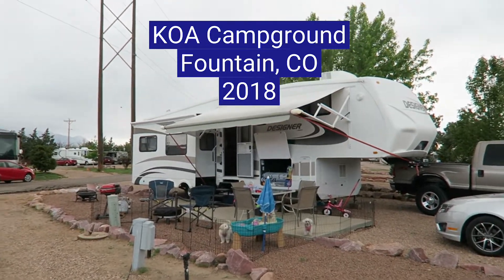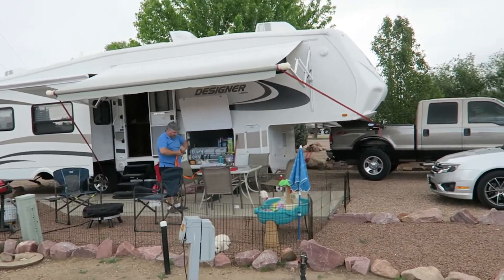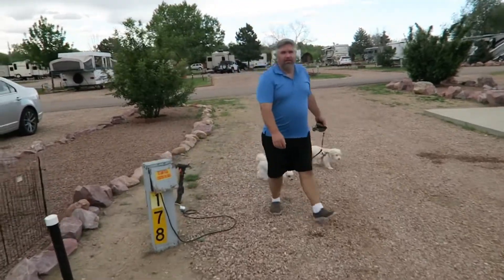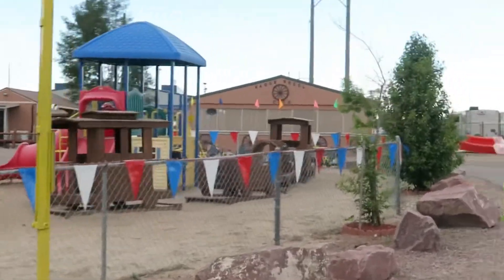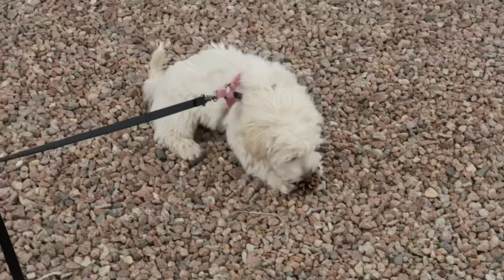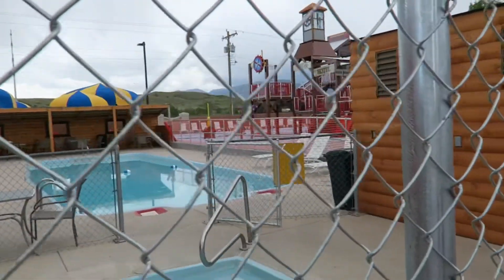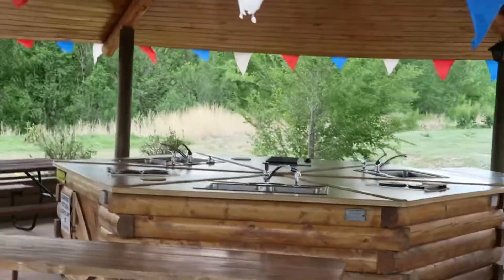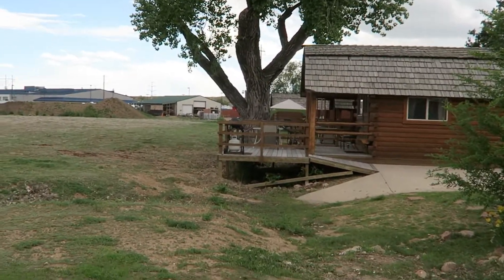KOA Campground Fountain, CO 2018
We stayed at the KOA Campground in Fountain, CO and give a tour of the play area, campground pool, water park, cabins, and Kamper’s Kitchen.